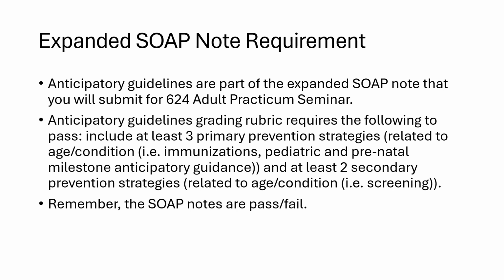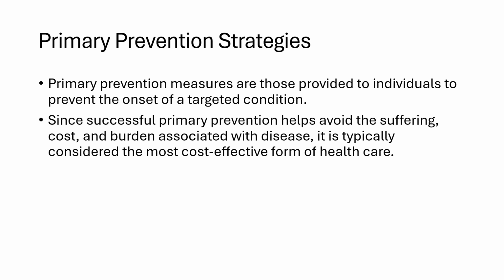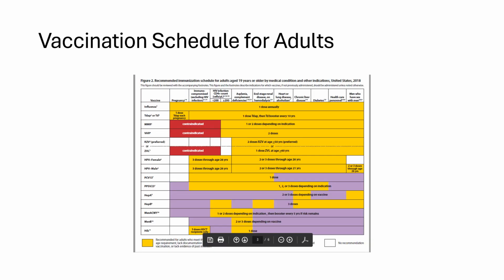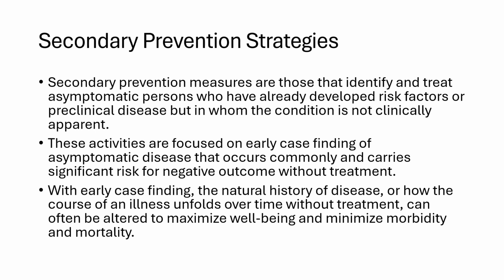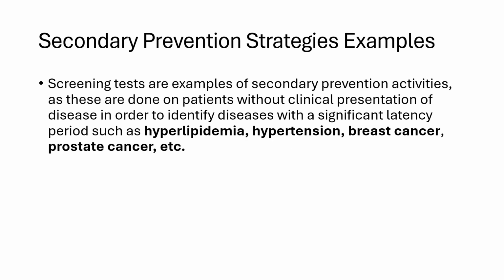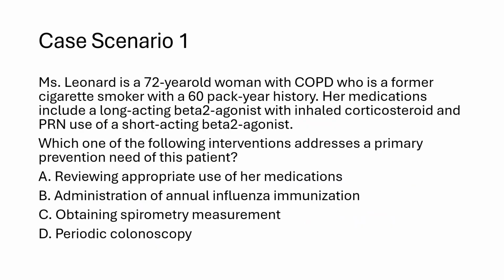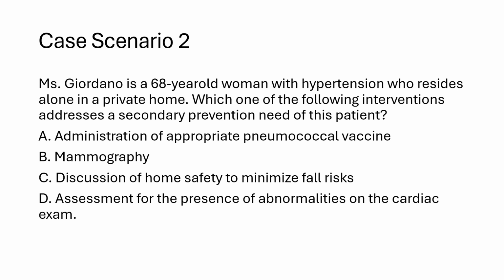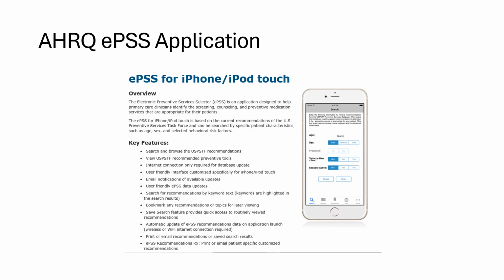Anticipatory Guidelines pptx